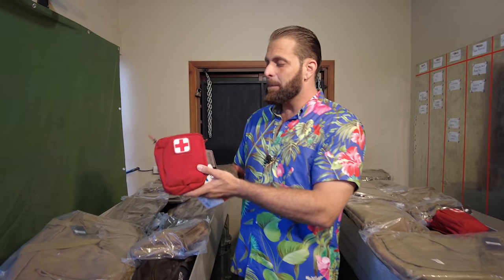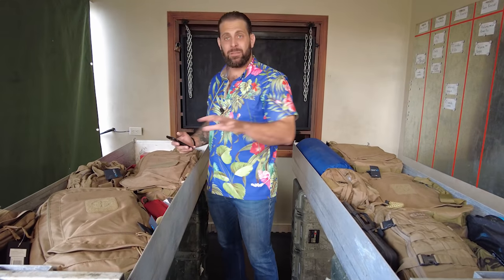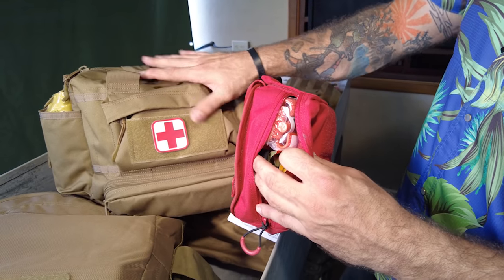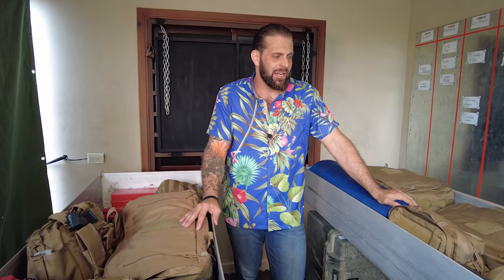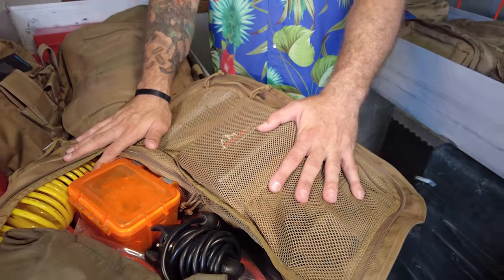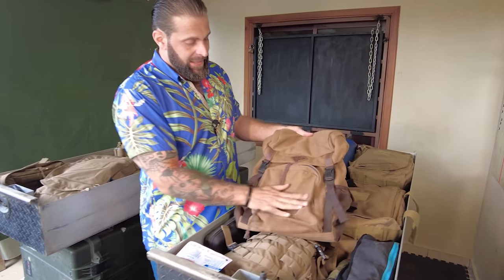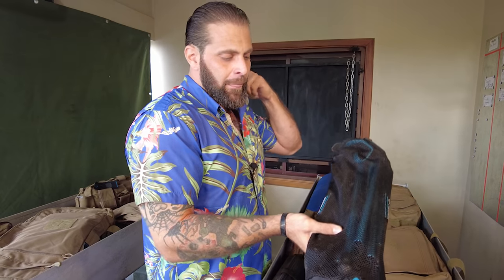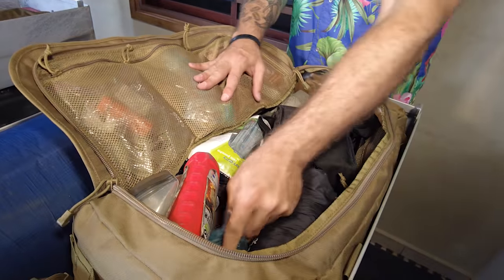Expedition Adventure Truck Build | Storage Systems & Organization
I started by completely removing the bed and bumpers of this truck because I wanted to build in permanent storage areas to hold mission essential gear for a solo vehicle expedition in the most dangerous and remote areas of the world. The next step was fabricating the storage areas directly and invariably into the original design and flow of the vehicle itself in a manner that both acts as a roll cage/roof rack/protective exoskeleton, AND granted open and available storage space for quickly changing load-outs or environments. This is why i decided to keep an open bed space and a fully open roof rack. I can completely load down the bed with coolers and Pelican boxes containing items that are along for a temporary ride while leaving the roof rack open to pop a tent away from possible predatory animals, insects, dirt, and mud.
    We've built the custom bed of this truck around two 4'x6' aluminum locking storage boxes. These boxes are concealed beneath the plate steel platform of the bed, and they pull out from behind our fabricated tailgate. We've posted a full video to YouTube detailing the initial load-out of these boxes, and all the contents therein (which you can also view below). The roof rack is a fully functional, load bearing storage system in and of itself as is the bed of the truck. We recently completed one of the hardest overland tracks in the world through eastern Honduras, in the middle of rainy season (supposedly impassable), while carrying over 3,000lbs of gold, guns, and gear distributed between the bed and roof rack. The roof rack is tied into the steel bumpers, rock sliders, and directly into the chassis via the headache rack of sorts that sits behind the cab.
    The custom center console we designed and built adds a bit more storage inside the vehicle for quickly accessible items. The front bumper carries our Hi-Lift jack (an absolutely essential piece of kit). Built into the bedsides and roll cage roof rack system are the "Jerry Can" holders (2 fuel, 2 water), and both full size spare tire mounts. The 35 inch spares ride above the rear axle to maintain good vehicle handling through proper weight displacement. It's important to mount large spares as low and as close to the axle's as possible. What we've done with the Bone Tactical Overland Land Cruiser represents the perfect balance of ability to carry essential gear for extended trips in harsh terrain while maintaining prime off-road handling.